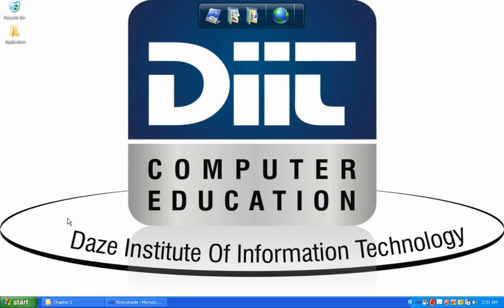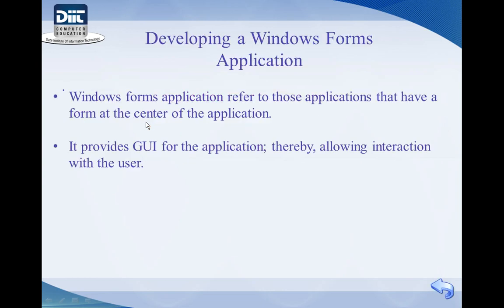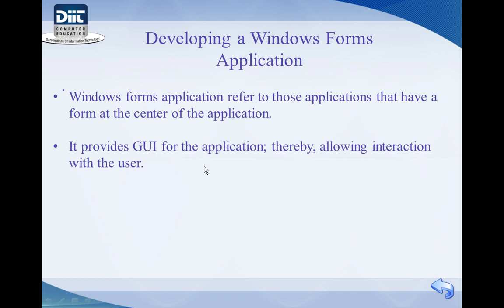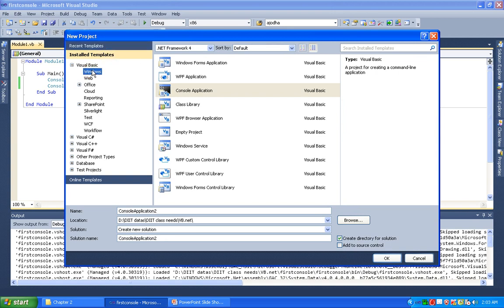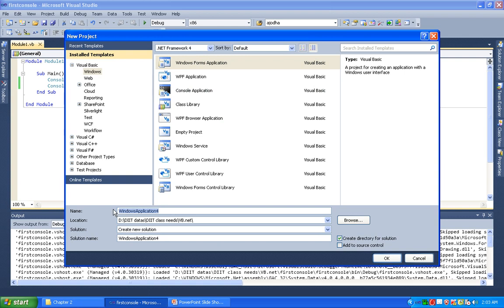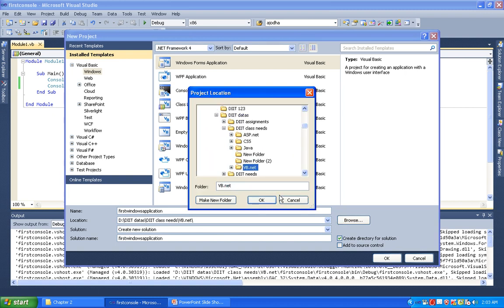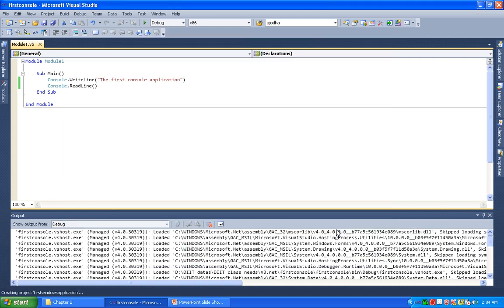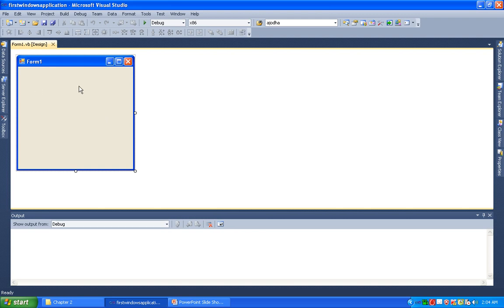Developing basic Windows form application - (part-3)Vb.net tutorial in Tamil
VB.net video tutorial in tamil - Developing basic Windows form application